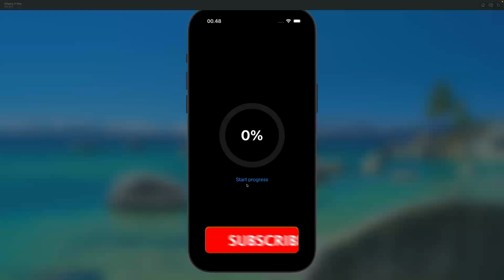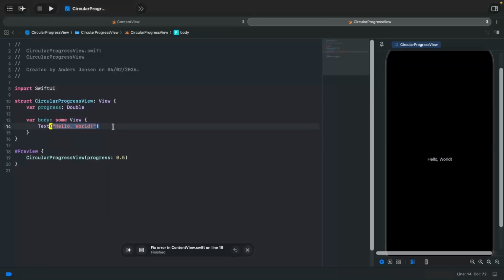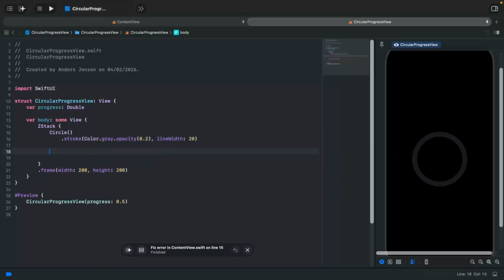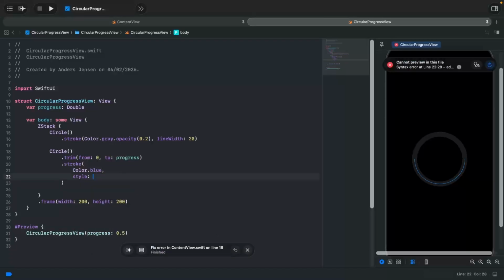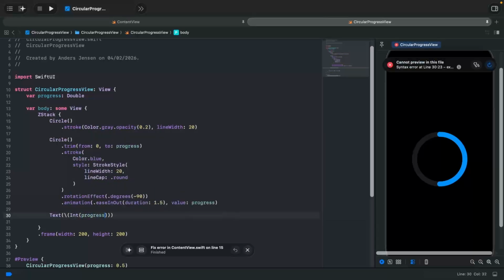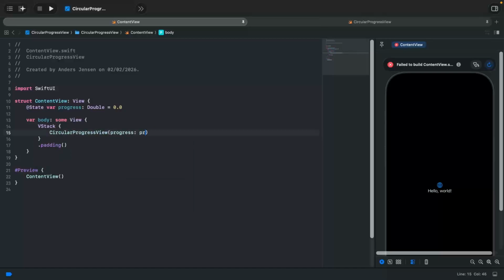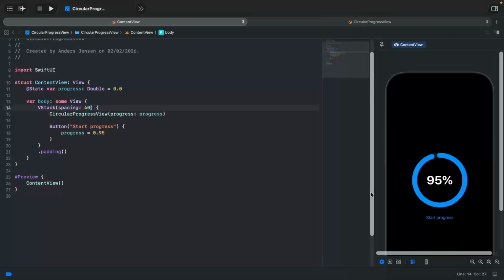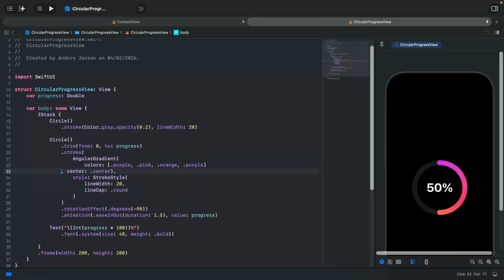Build a beautiful circular progress circle in SwiftUI 🎨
In this tutorial, we'll create a premium-looking circular progress indicator with smooth gradient animations - all in pure SwiftUI with zero dependencies.

🎯 Perfect for:
- Health & fitness apps
- Download progress indicators
- Skill level displays
- Goal tracking
- Any app needing visual progress feedback

⏱️ TIMESTAMPS
0:00 Intro
0:11 Project setup
0:48 Background circle
1:48 Progress circle - blue
2:44 Rotation & animation
3:13 Add text field
3:58 Usage
5:21 Use gradient
6:24 Wrap up